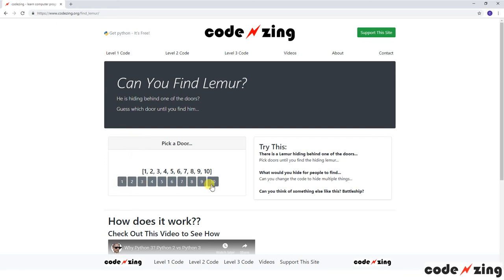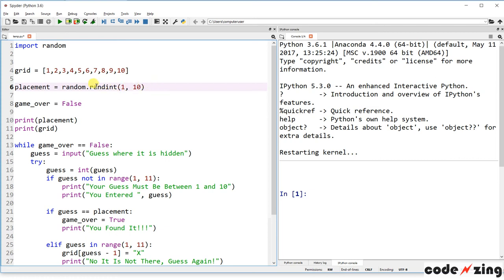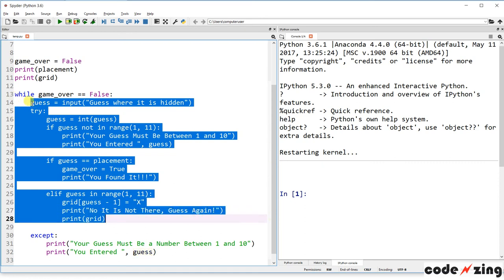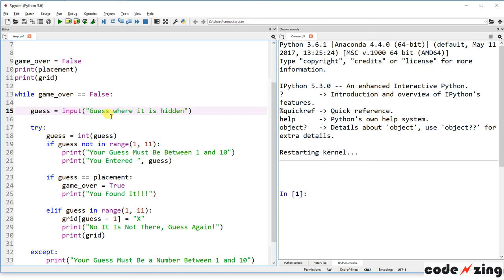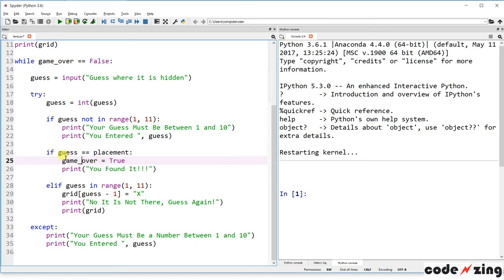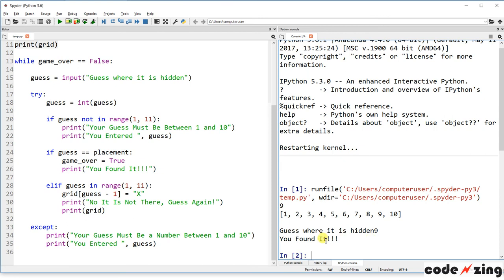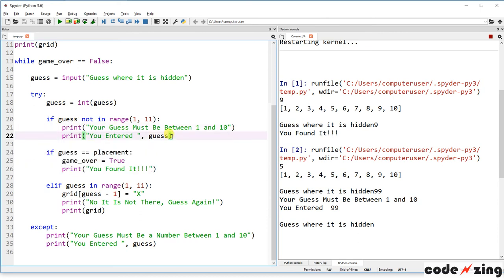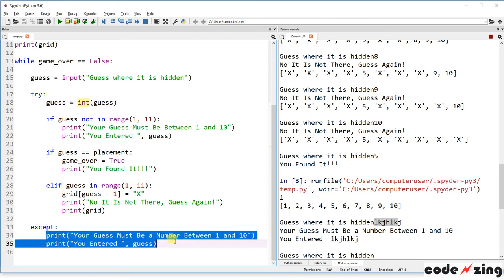Find Lemur - Level 2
codezing.org presents Find Lemur - a Level 2 python programming project.
Focusing on random selection, python lists, user input and interface.

Learn computer programming through exploration and creativity.
Quick lessons with working code examples for those looking to immediately start using python.

to find more examples, detailed videos and fun games.